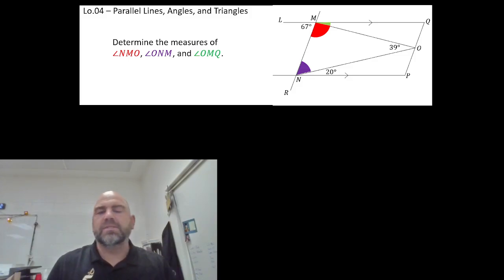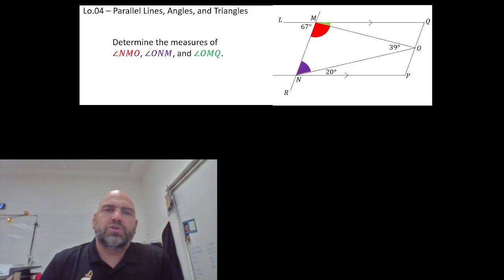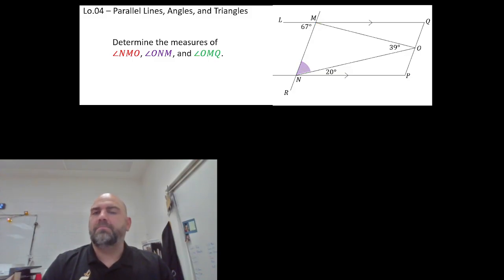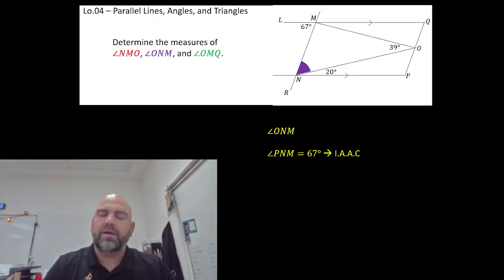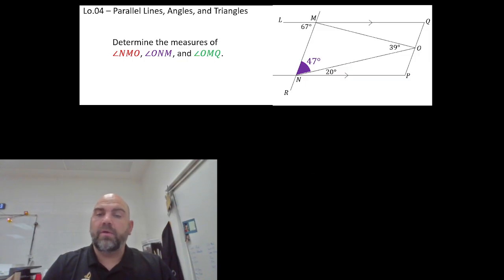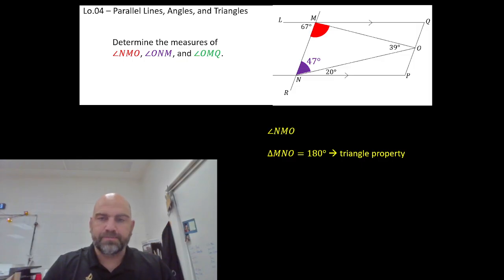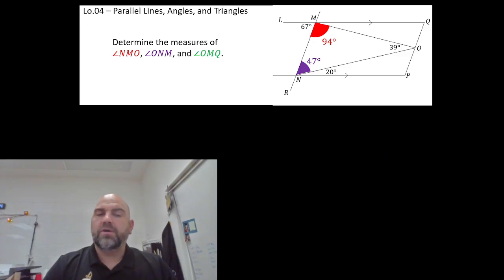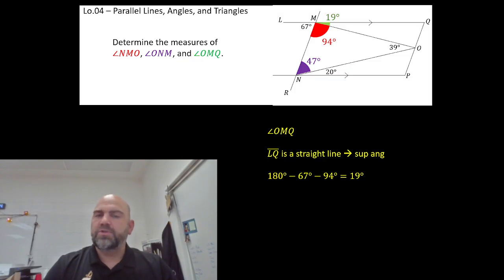Example of Finding Angles Using Parallel Lines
Parallel lines can be used to describe angles.